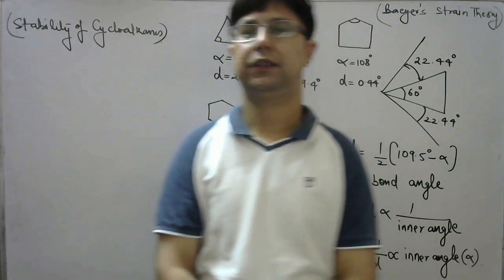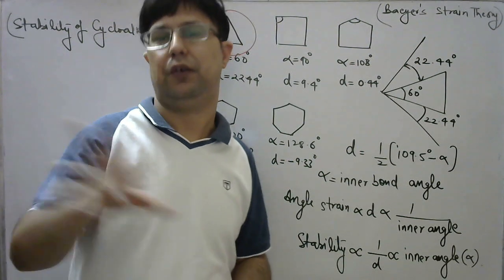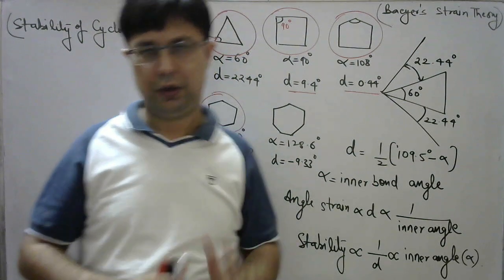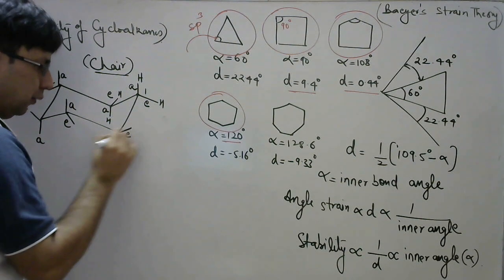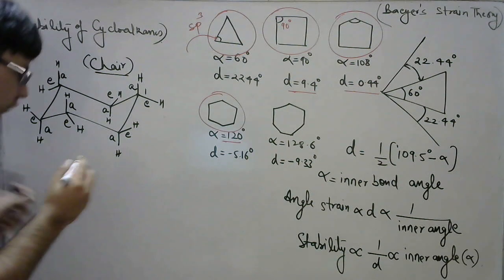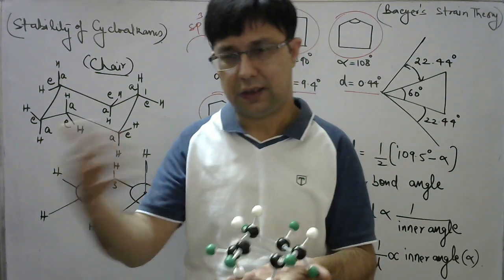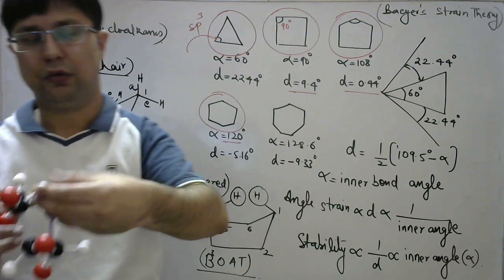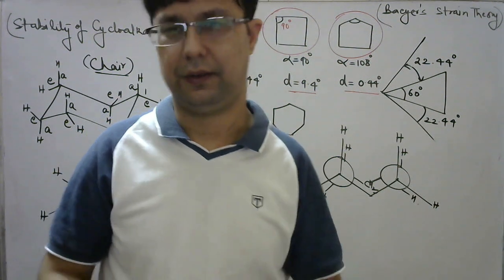CYCLOHEXANE CONFORMERS ( CHAIR AND BOAT )STABILITY COMPARISION .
The video contains the structures of cyclohexane in its CHAIR and BOAT FORM . The stability is compared and their newmann rojections are also explained.